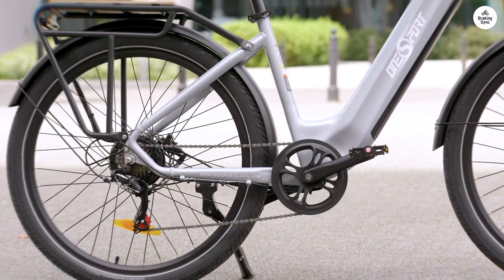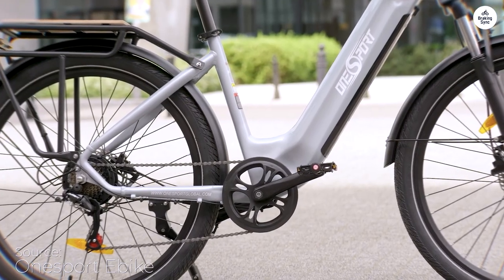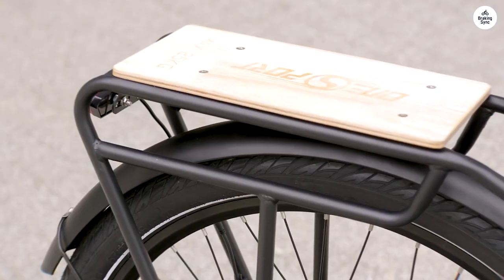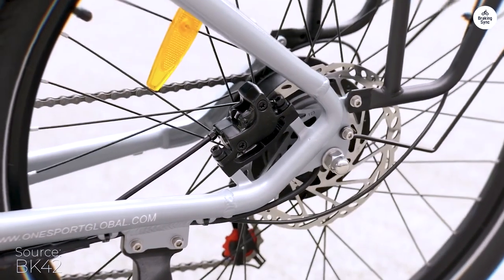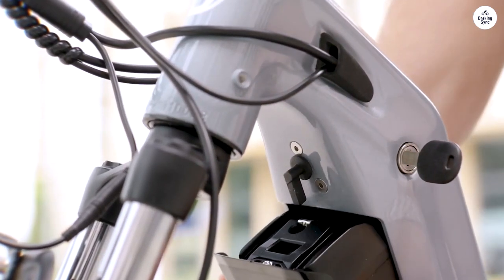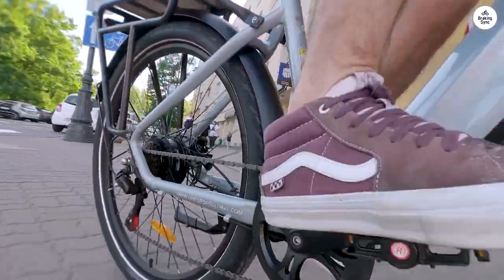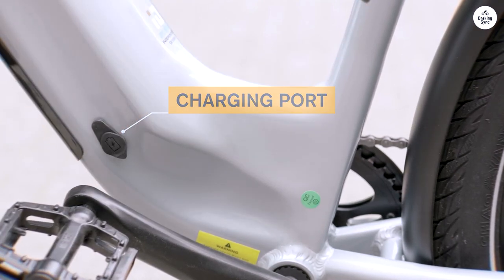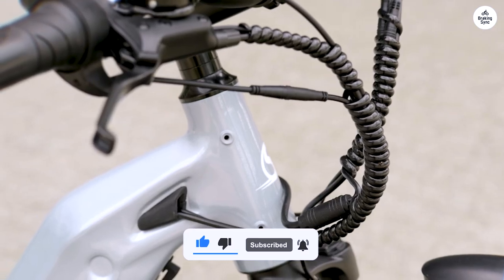OneSport OT05: This E-Bike Transforms Your Ride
Discover the OneSport OT 05 e-bike in our detailed review. Learn about its powerful hydraulic disc brakes, smooth Shimano 7-speed gear system, and innovative torque sensor technology. Whether you're navigating city streets or tackling hills, find out how this sleek, integrated battery design and shock-absorbing front fork enhance your ride. Plus, get tips on optimizing the pedal-assist feature and understand how the rear rack adds to its practicality. Perfect for commuters and adventure-seekers alike.

00:00 Impressions
00:24 Smooth Rides
00:44 Tech Features